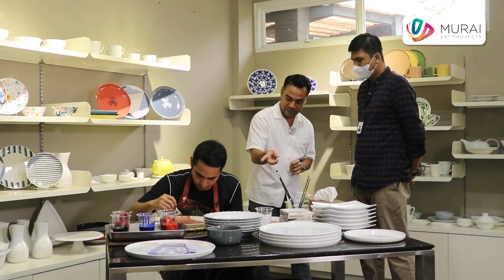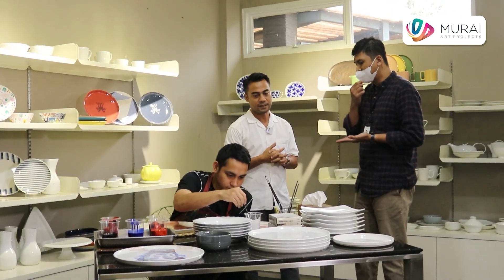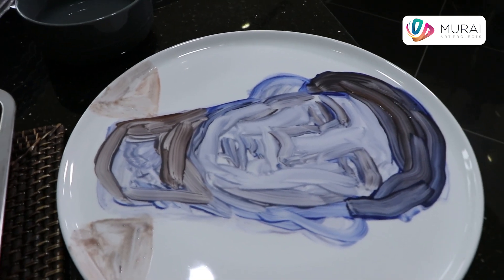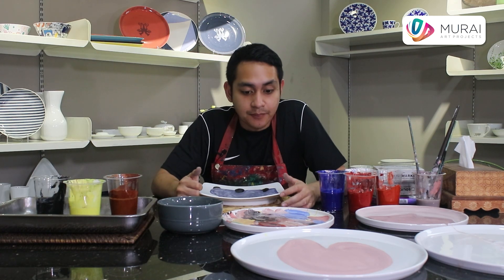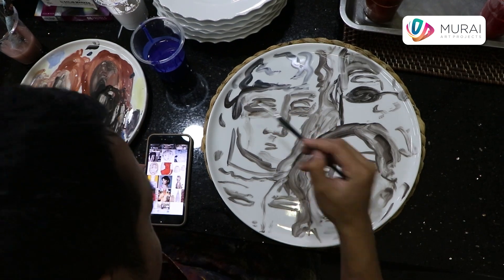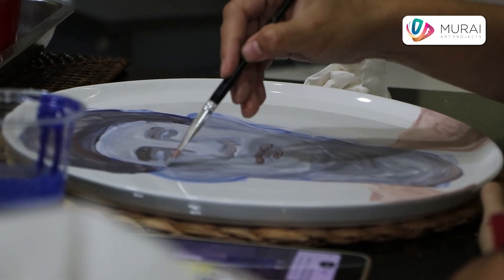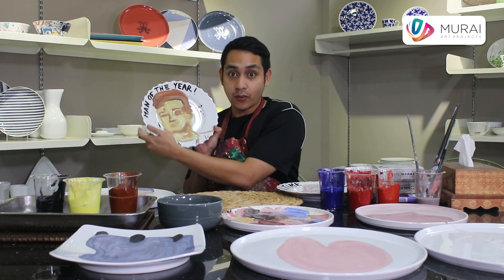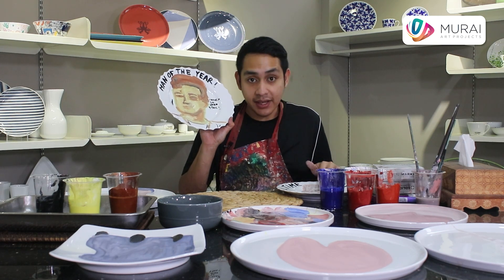Naufal Abshar for Murai Art Projects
Behind the scene Naufal Abshar painting at Zen Tableware for Timeless Creativity a Murai Art Projects first exhibition